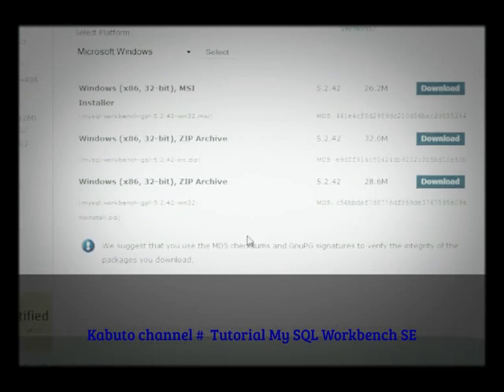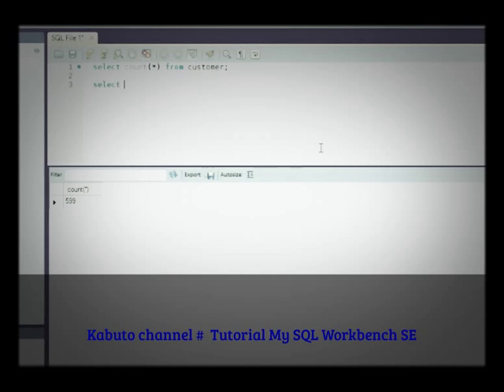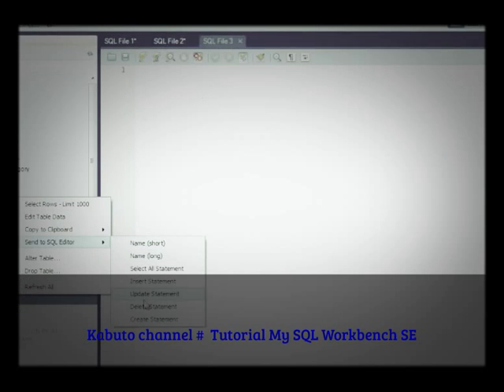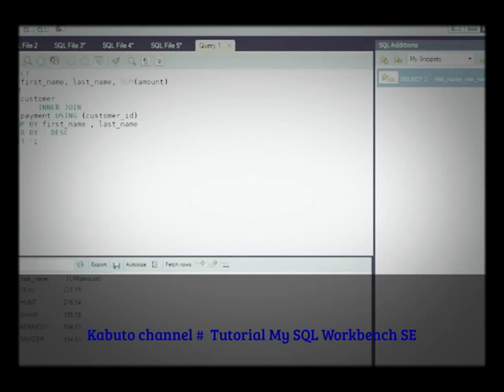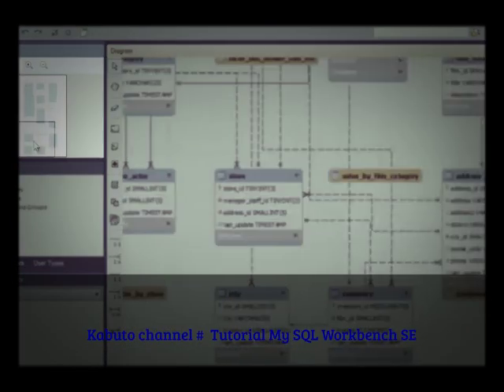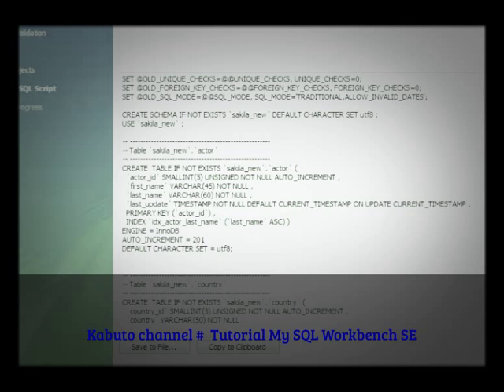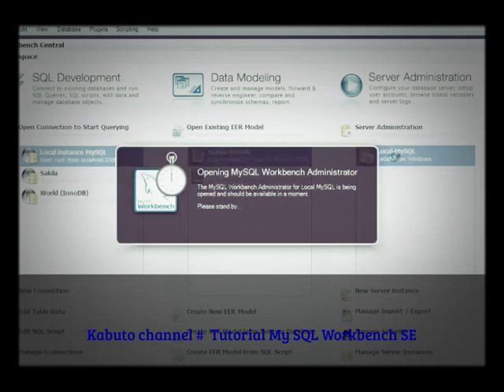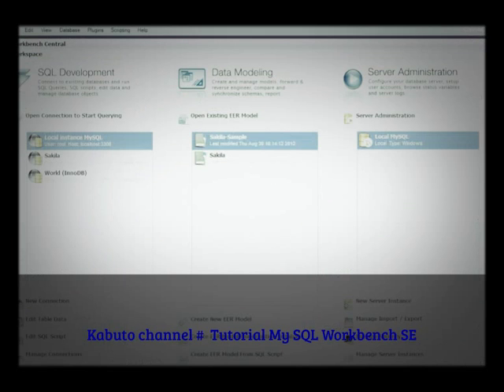Tutorial My SQL Workbench SE